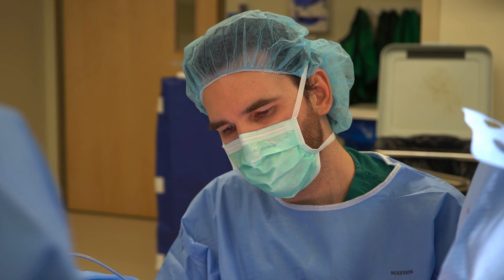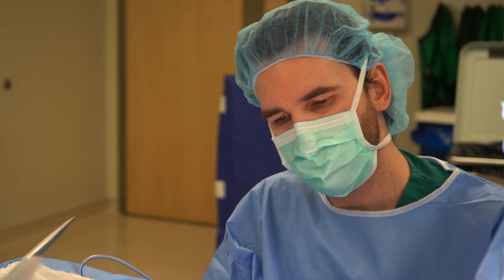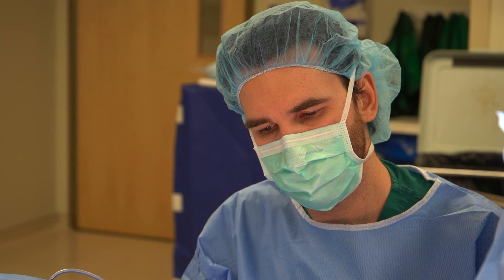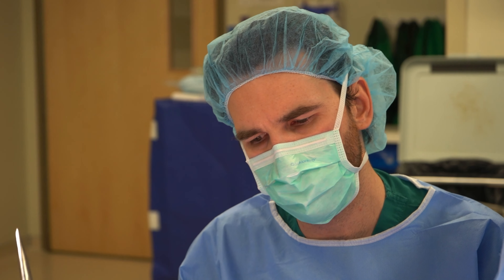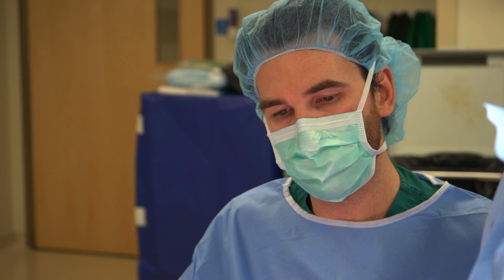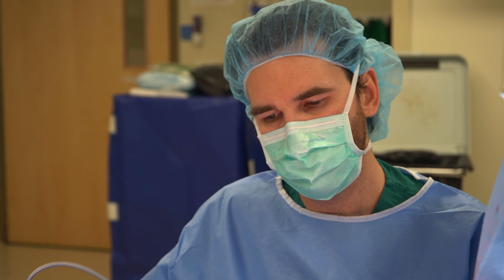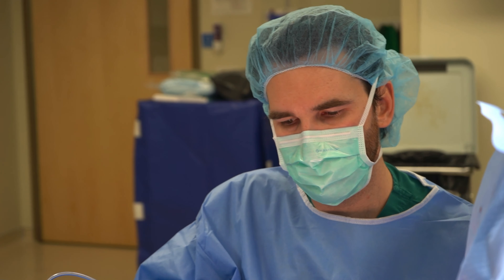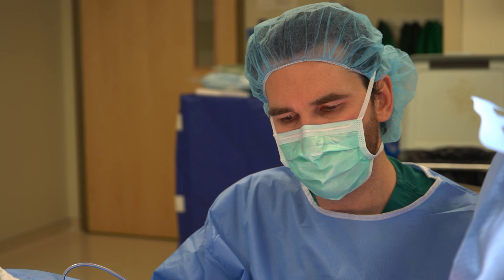What Procedures are Commonly Combined With a Tummy Tuck?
A tummy tuck can be performed on its own, or in combination with other body contouring surgeries that can help improve body shape after weight loss, such as a thigh lift or arm lift. Tummy tucks are also often included as part of a mommy makeover to help a woman reclaim her pre-pregnancy figure.